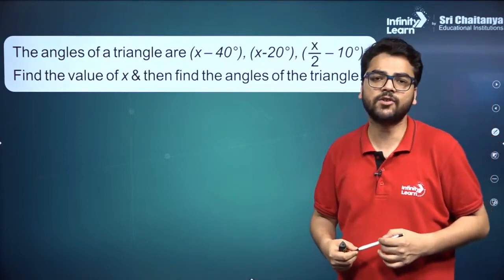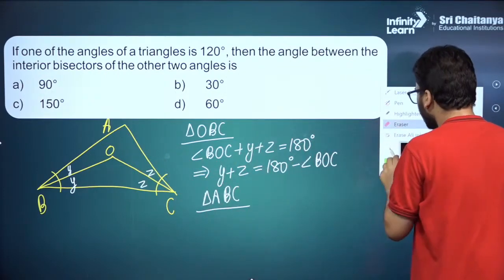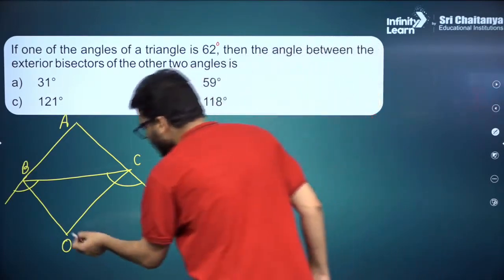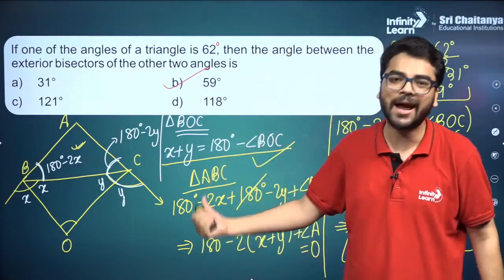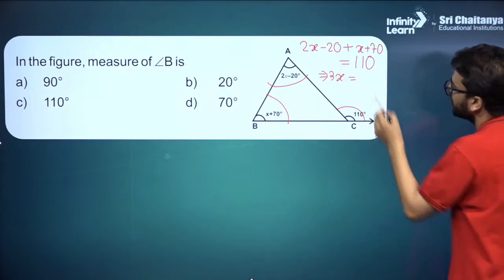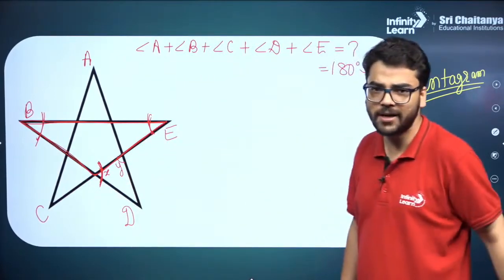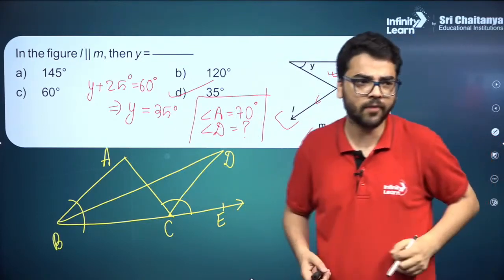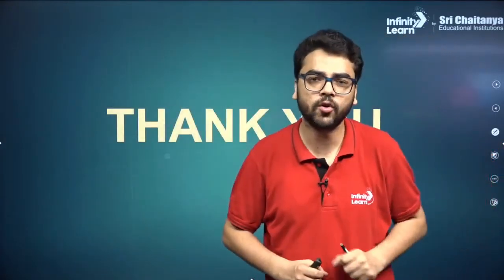Angle Sum Property & Exterior Angle Property - Class 9 Math || Misbah || Infinity Learn 9 & 10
🏃‍➡️CBSE Class 10 MARATHON Join us on this mathematical journey as we unlock the secrets of Angle Sum Property and Exterior Angle Property, essential concepts in geometry.

 In this engaging session, we dive deep into the world of angles, exploring the Angle Sum Property and the intriguing Exterior Angle Property.

📐 What to expect in this video:

►A thorough explanation of the Angle Sum Property, helping you understand the sum of angles in various types of polygons
►An exploration of the Exterior Angle Property and how it relates to the angles of polygons
►Practical examples and step-by-step solutions to reinforce your understanding
►Tips and tricks to master these properties and excel in geometry

Our expert math educator is here to simplify complex mathematical concepts, making them not only accessible but also enjoyable. Whether you're a student aiming for excellence in math or someone curious about the beauty of geometry, this lesson is tailored for you.

👩‍🏫 About Infinity Learn 9 & 10:
Infinity Learn 9 & 10 is your trusted source for top-quality educational content. Our mission is to empower students with knowledge that not only helps them excel academically but also ignites a lifelong love for learning.

FAQs
►What is angle sum property examples?
►What is the angle sum property of Class 9?
►Prove the angle sum property of the triangle.
►What is the formula for the exterior angle property?
►What is the exterior angle property of a polygon?
►What are the properties of exterior and interior angles?
►What is the formula for sum of exterior angle?
►What is the formula of exterior angle sum property?
►What is the exterior angle sum property of a square?

✦angle sum property of a triangle class 9 explanation
✦angle sum property of a triangle class 9 model

Online classes,
Online course,
NCERT,
Revision,
Practice paper cbse class 10,
Biology,